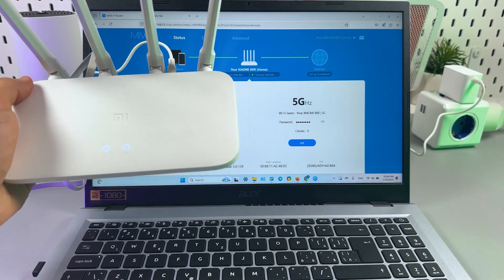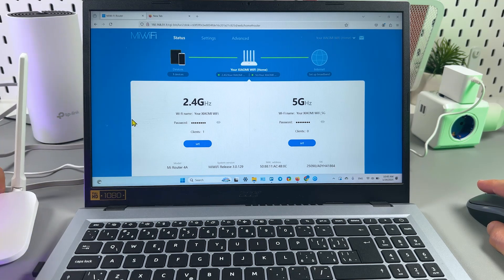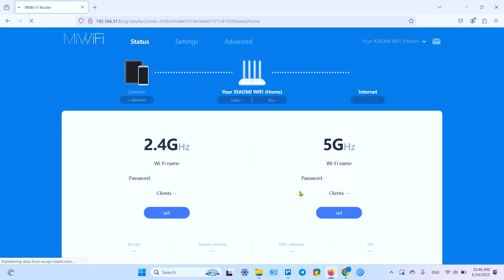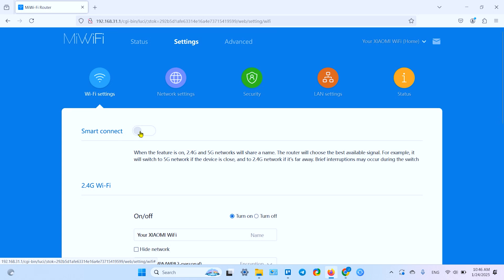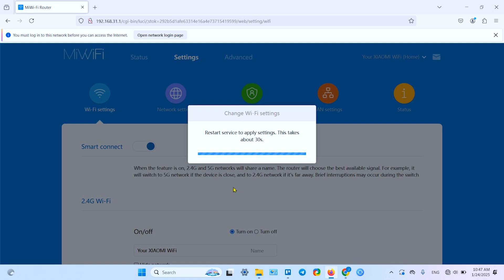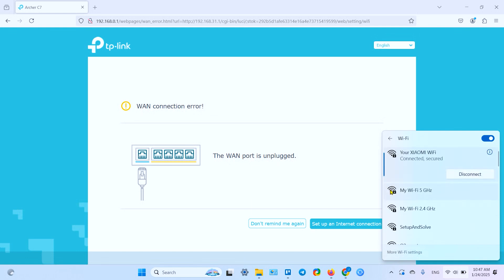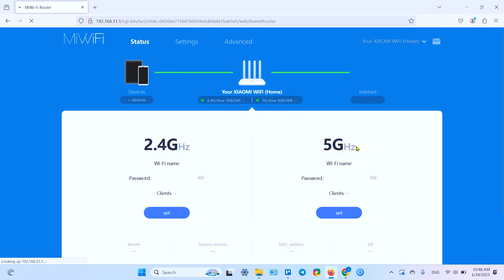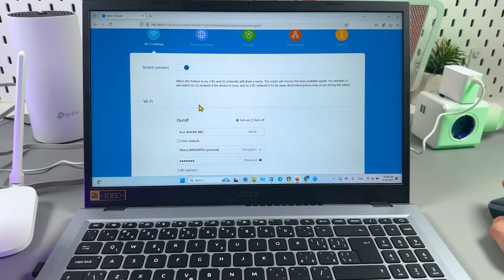How to Set Up 5 GHz WiFi on Your Xiaomi Mi Router - Boost Speed & Stability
Struggling with slow and unstable internet on your Xiaomi Mi Router? In today’s video, I'll show you how to boost your Wi-Fi by switching to the 5 GHz band, ensuring you get faster speeds and more reliable connection at home. I’ll take you through a simple, step-by-step tutorial on setting up your router to optimize performance by separating the 5 GHz and 2.4 GHz bands. Perfect for those pesky connection drops and high ping times! Tune in to find out how to enhance your online experience significantly!

This video also covers the following topics:
- Enable 5 GHz Band on Your Xiaomi Mi Router for Faster Internet
- Activating 5 GHz Wi-Fi on Xiaomi: A Step-by-Step Guide
- Xiaomi Mi Router: How to Switch to 5 GHz for Optimized Wi-Fi Performance